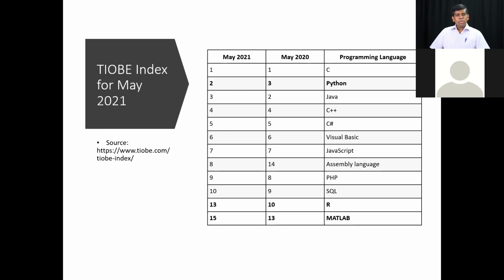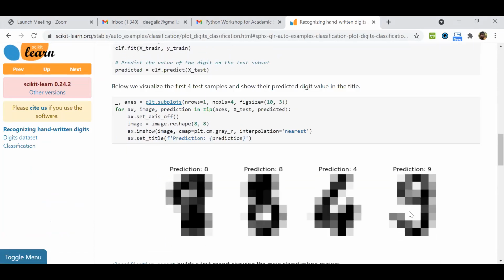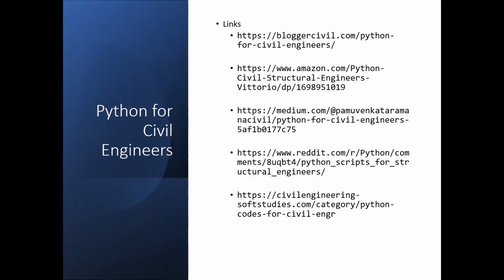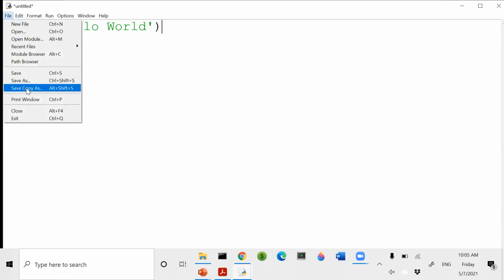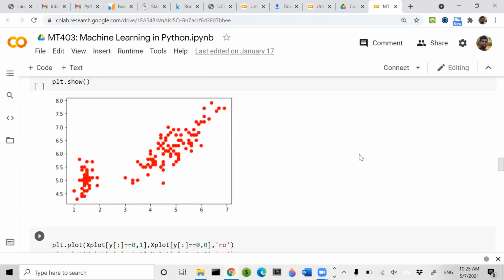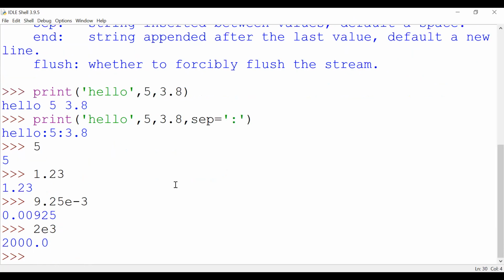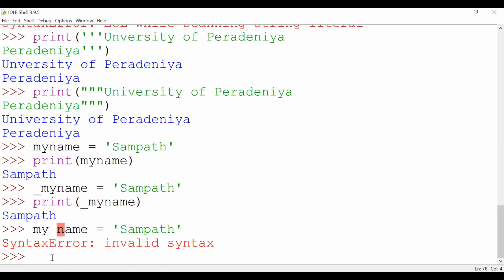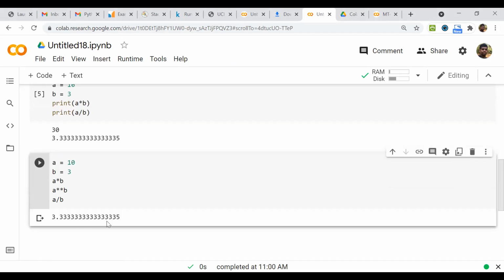Python Workshop for Academic Staff - #1